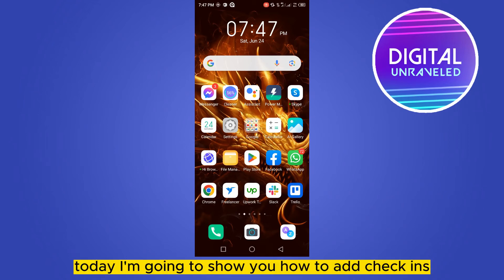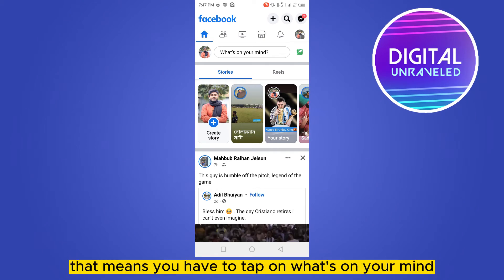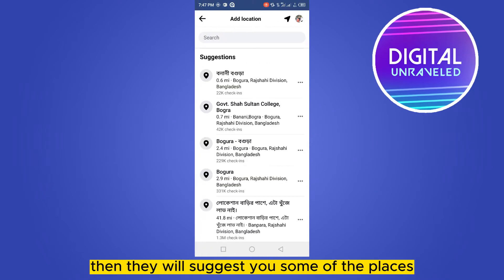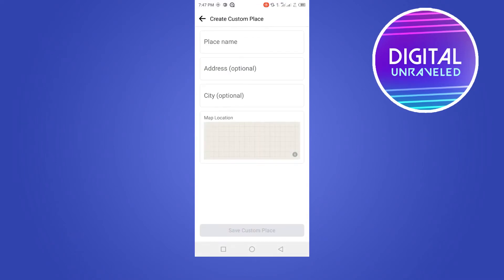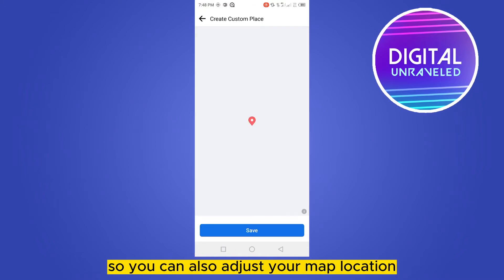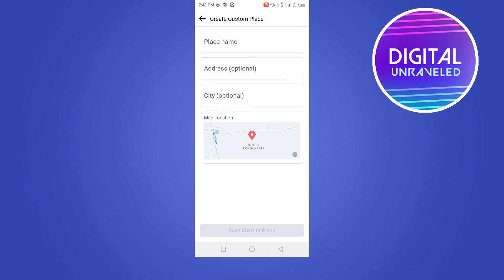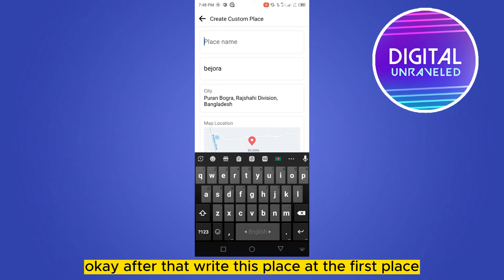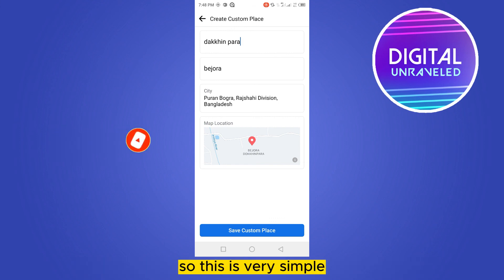How To Add Location Check In Facebook (2023)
Learn How To Add Location Check In Facebook